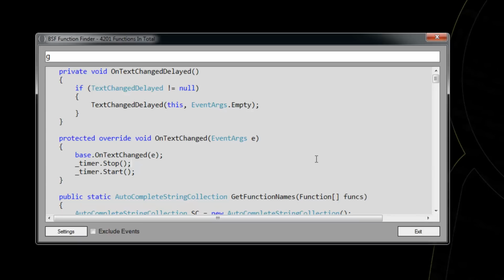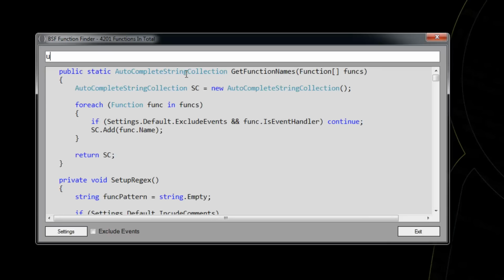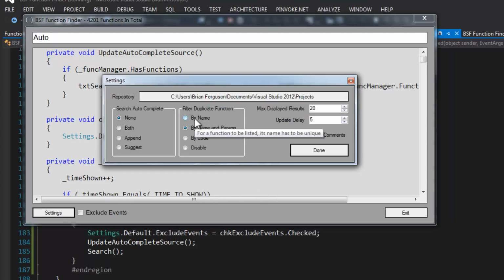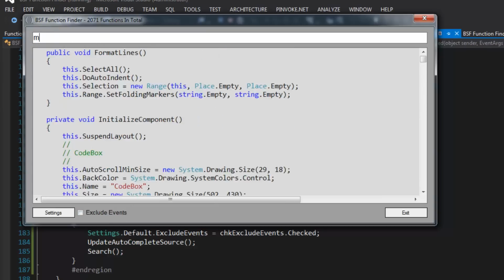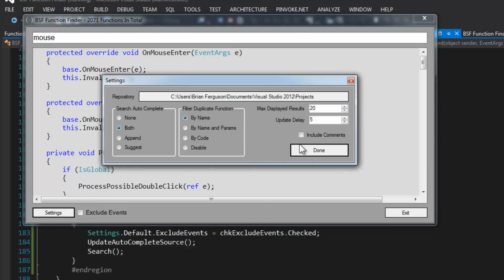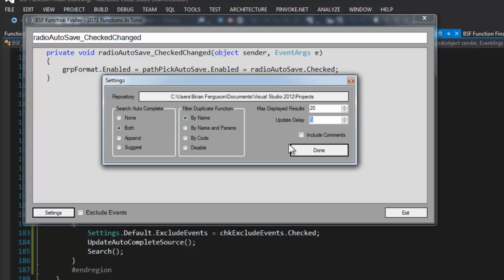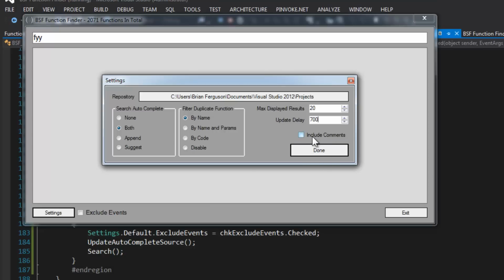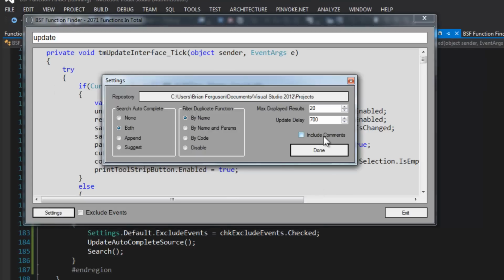CSharp Function Finder